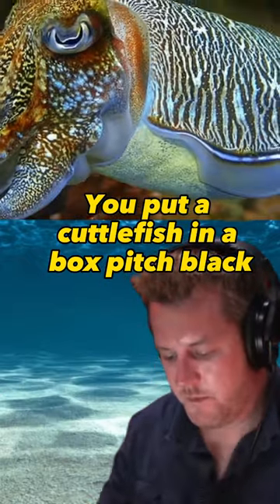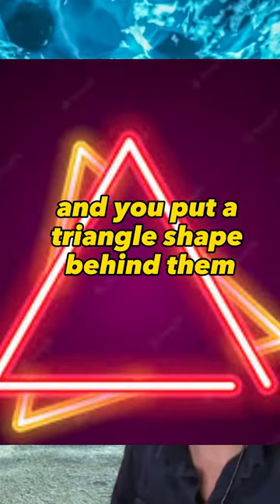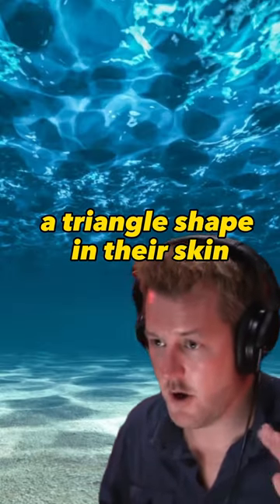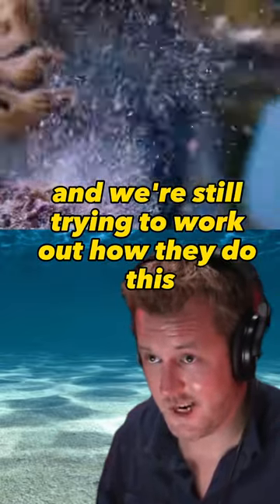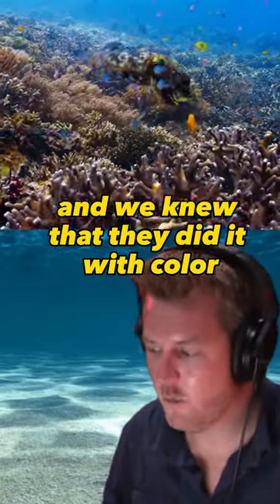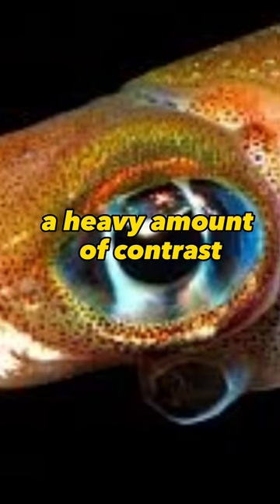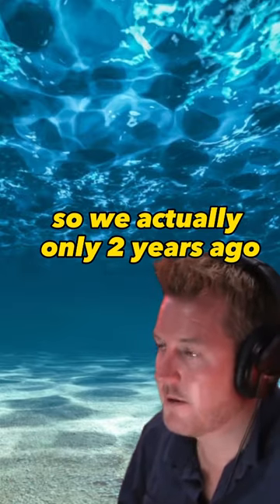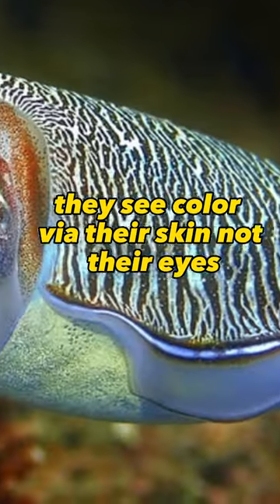Crazy fish facts